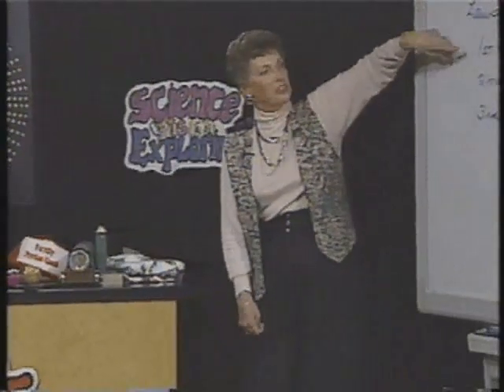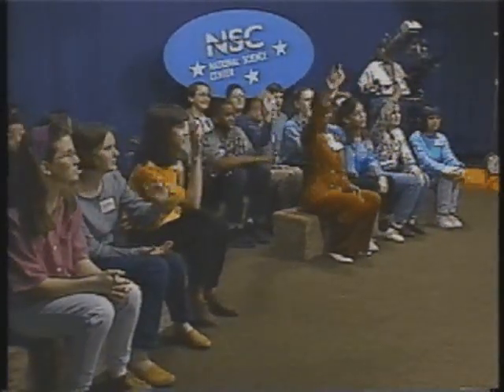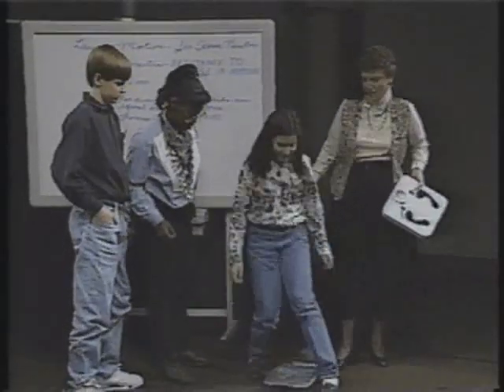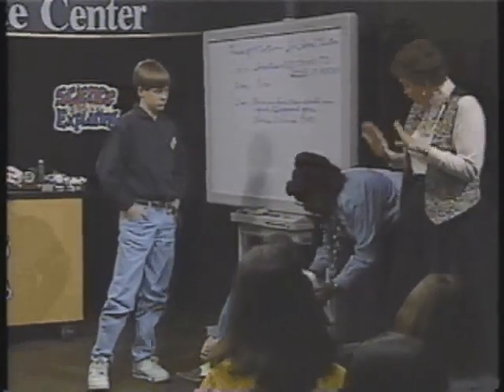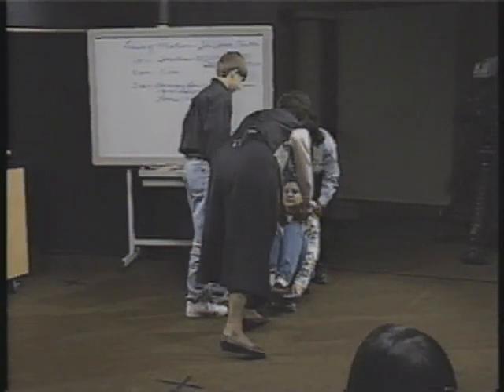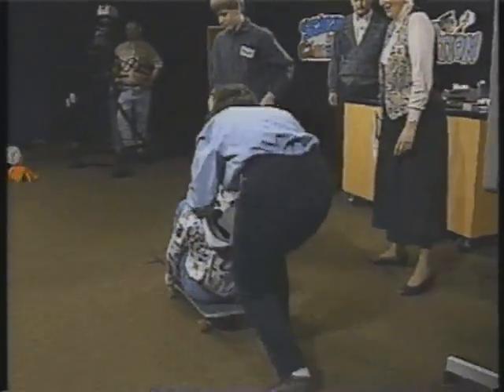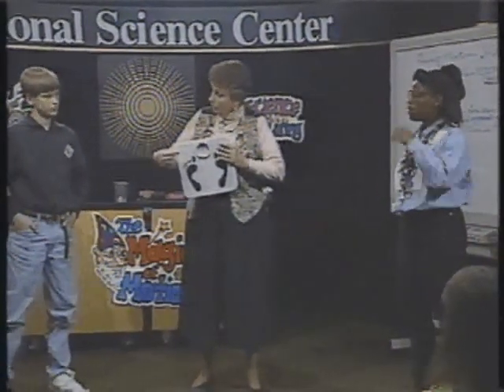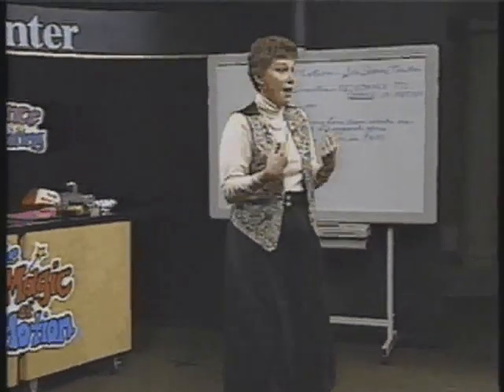Skateboard Push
Newtons Second Law of Motion says that when a force is applied to a mass, acceleration occurs. Explore this law with a skateboard experiment.